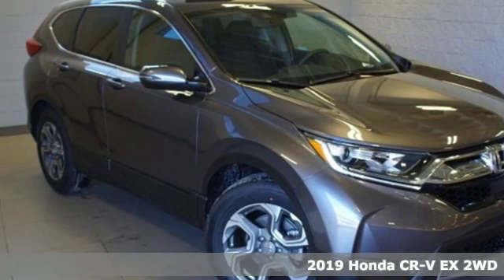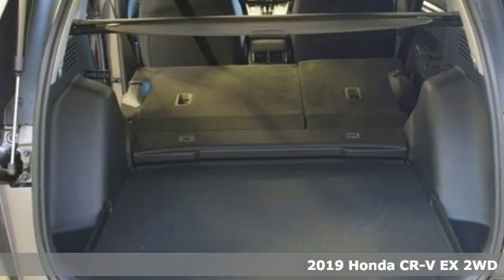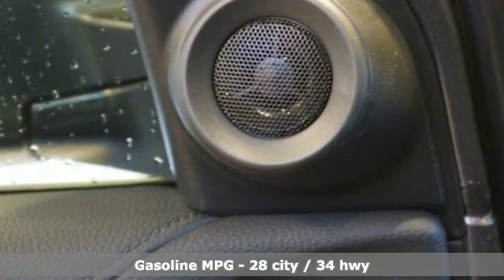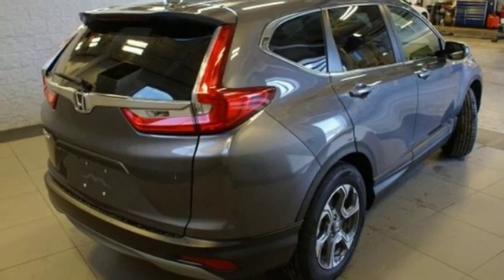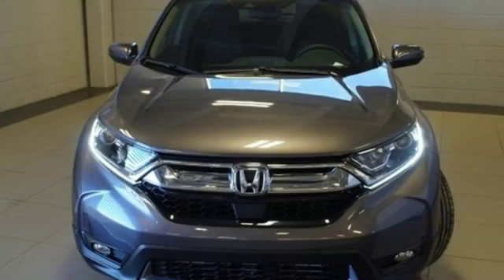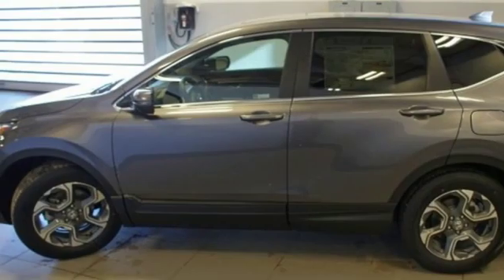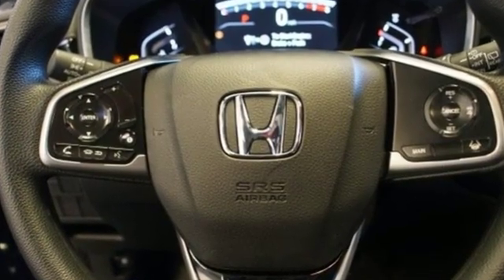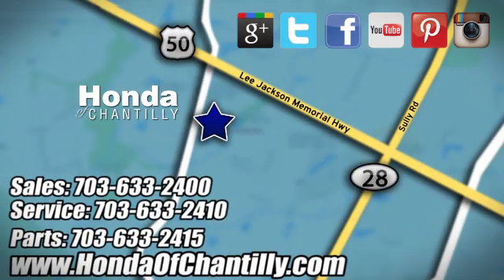New 2019 Honda CR-V 1.5T Washington DC MD Chantilly, DC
Year: 2019
Make: Honda
Model: CR-V 1.5T
Trim: EX
Engine: 1.5L I4 DOHC 16V
Transmission: CVT
Interior: Black
Stock #: HCKE010266
VIN: 7FARW1H53KE010266
Modern Steel Metallic 2019 Honda CR-V 1.5T EX FWD CVT 1.5L I4 DOHC 16V ABS brakes, Active Cruise Control, Compass, Electronic Stability Control, Front dual zone A/C, Heated door mirrors, Heated Front Bucket Seats, Heated front seats, Illuminated entry, Low tire pressure warning, Power moonroof, Remote keyless entry, Traction control.brbrRecent Arrival! 28/34 City/Highway MPGbrbrbrAll prices exclude taxes, title, license, and dealer processing fee of $799.00. Published price subject to change without notice to correct errors or omissions or in the event of inventory fluctuations. All features not on all vehicles. Vehicles shown are for illustration purposes only. MPG is based on 2017 EPA mileage ratings. Use for comparison purposes only. Your actual mileage will vary, depending on how you drive and maintain your vehicle, driving conditions, battery pack age/condition (hybrid only), and other factors.

Address:
4175 Stonecroft Boulevard